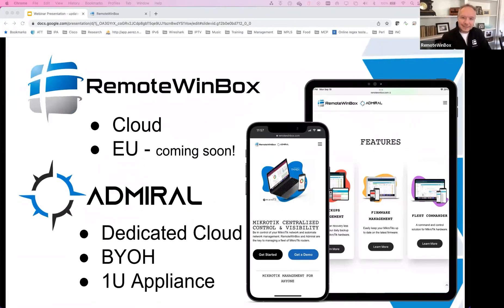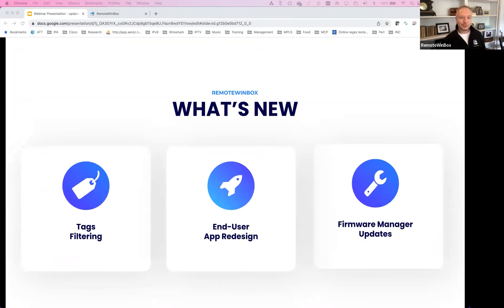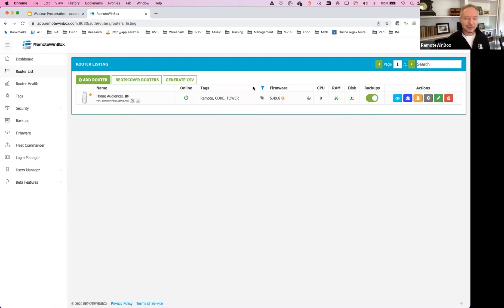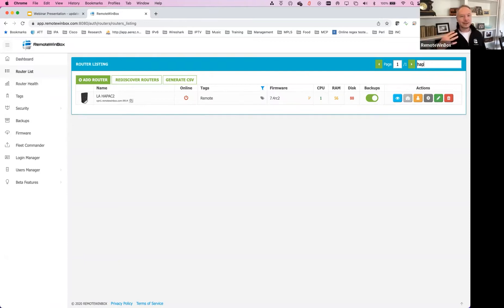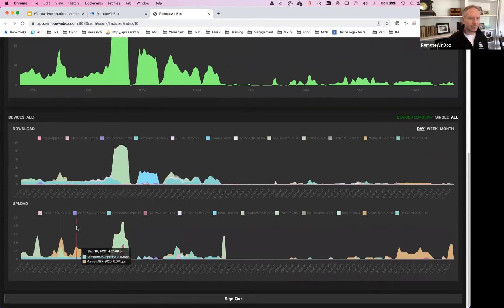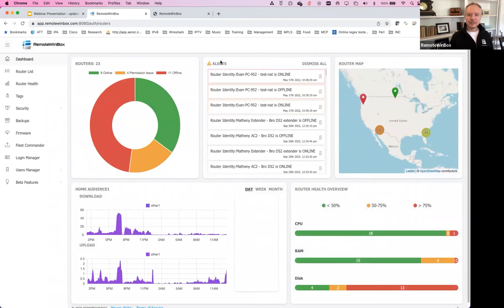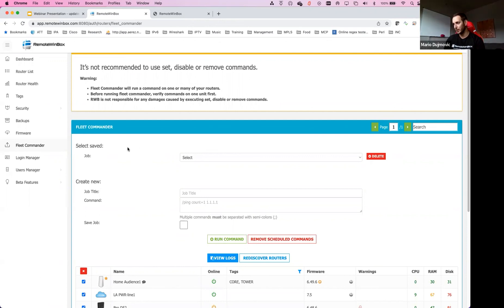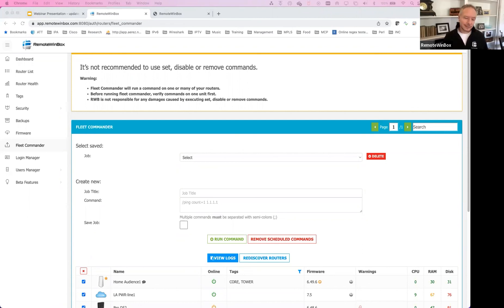RemoteWinBox What's New September Webinar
MikroTik Marc reviews the latest updates to the RWB Dashboard, including a bunch of new additions to Tags, Firmware, and a little insight on what the team is working on behind the scenes.